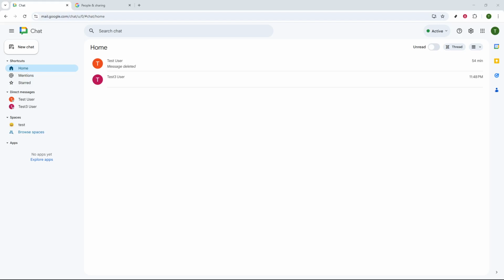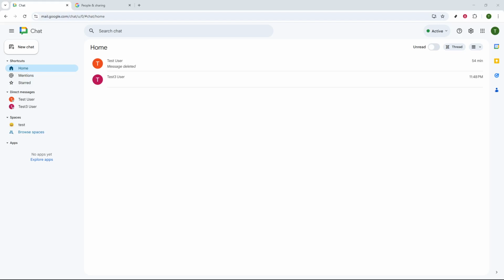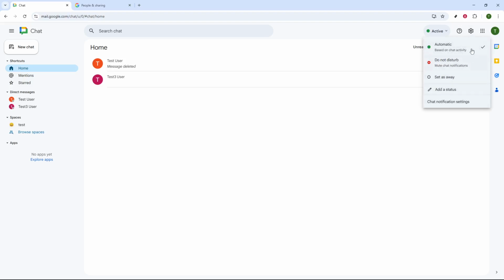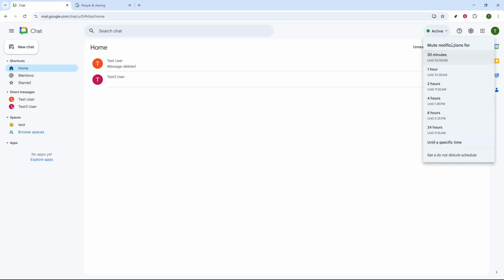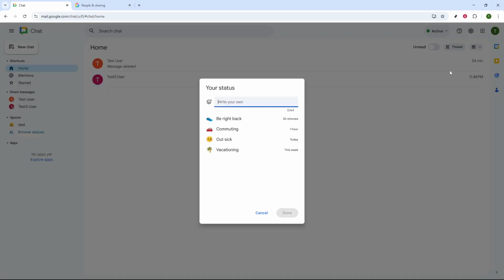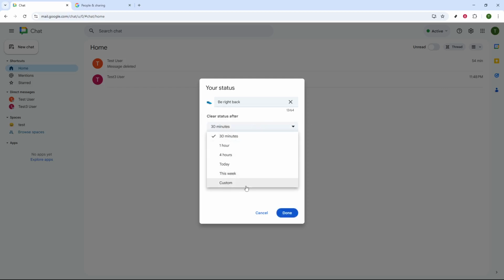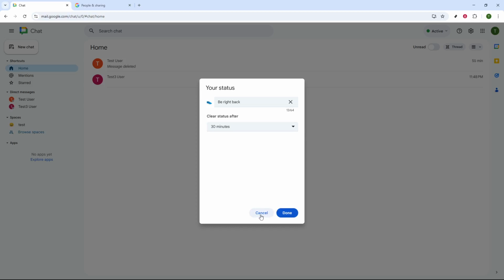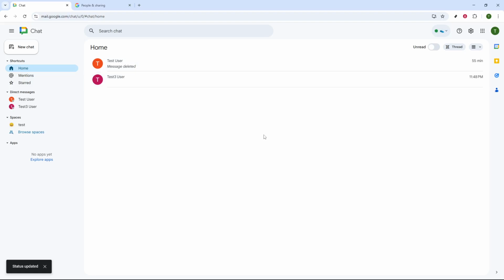How to Change your Status in Google Chat (desktop) [2026 Full Guide]